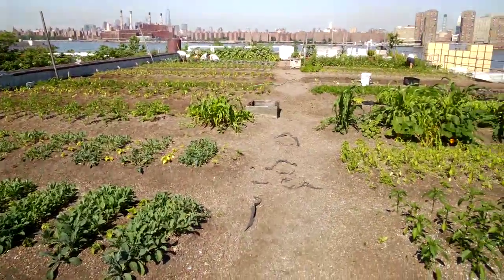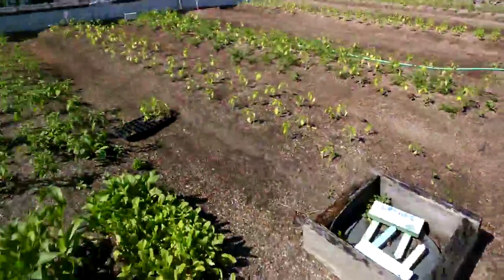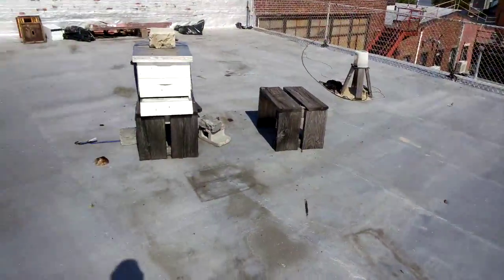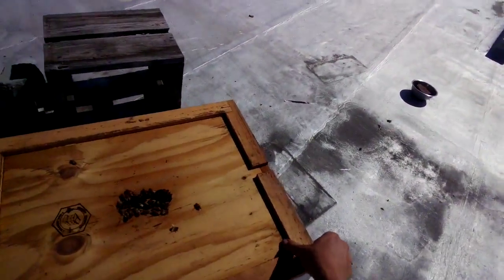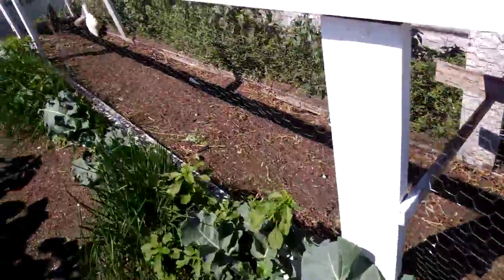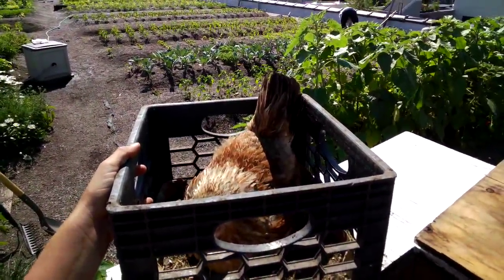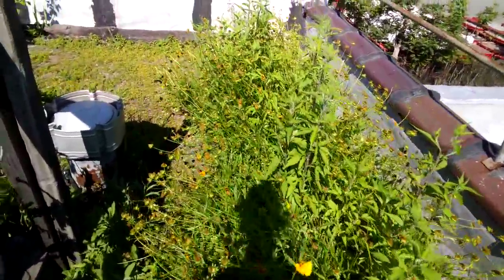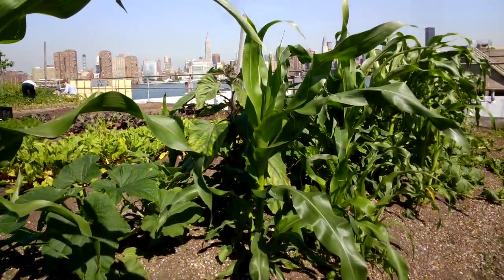Eagle Street Rooftop Farm - Annie Novak - Guest of Glass - Google Glass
Annie Novak of Brooklyn's Eagle Street Rooftop Farm gives us a personal tour of this New York City green gem wearing Google Glass. Comprised of all types of organic plants, vegetables, fruits and flowers the 6,000 sq foot commercial farm also has a bee colony and hen coop. What a balance to city life!